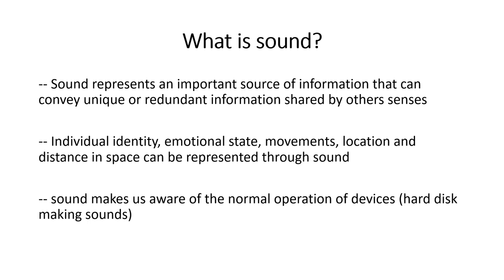Lec 7: Auditory display - 1